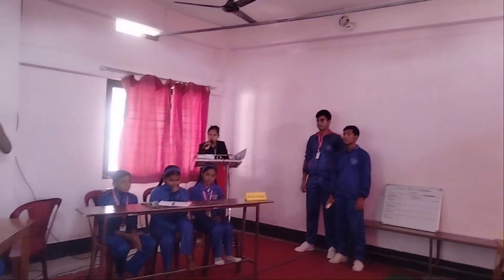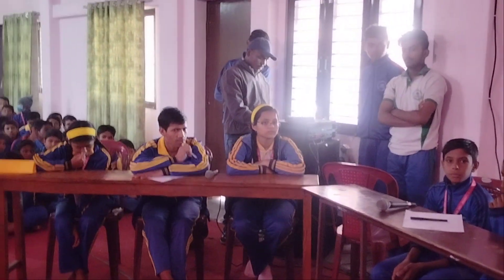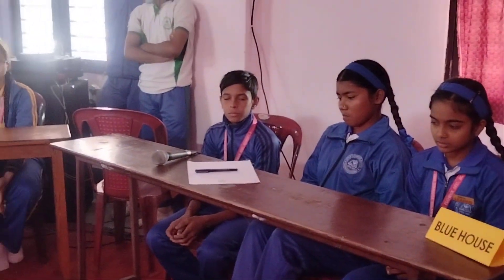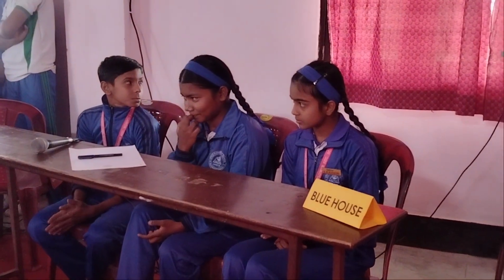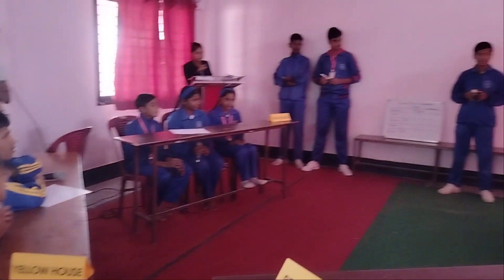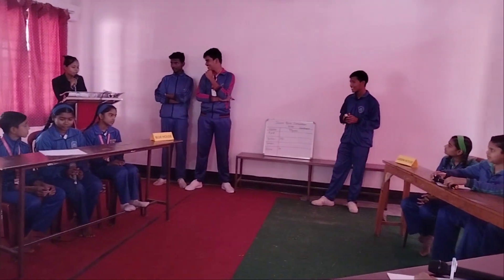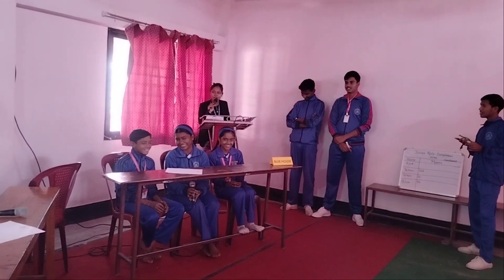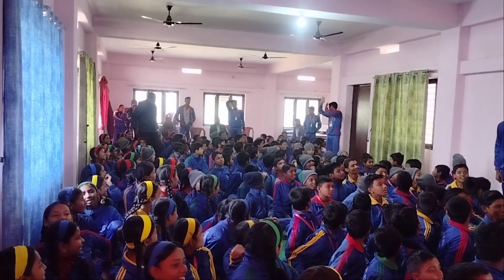quiz junior competition